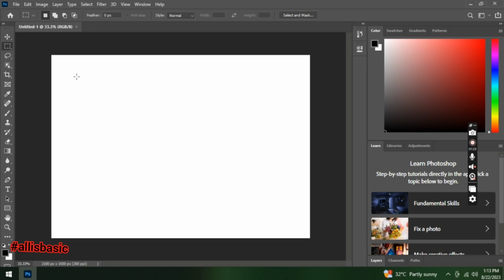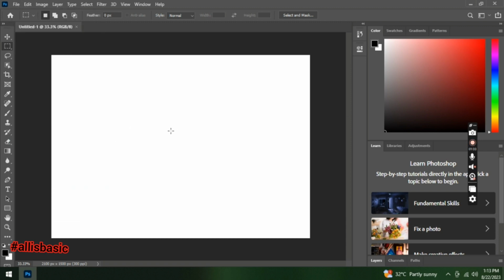How to install adobe photoshop?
https :// mega . nz/file/T4YXDbQK#Q15pLL9F4jTwlErr9PL0n2V8pySJel0aaAJD_50nRbE